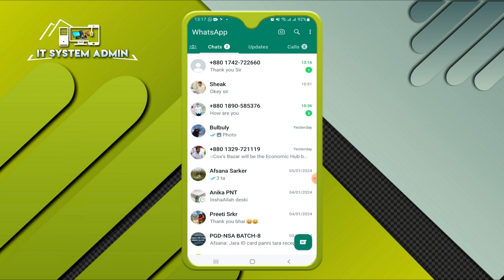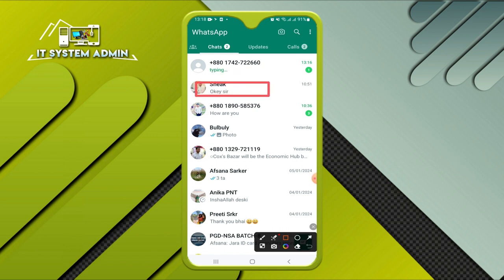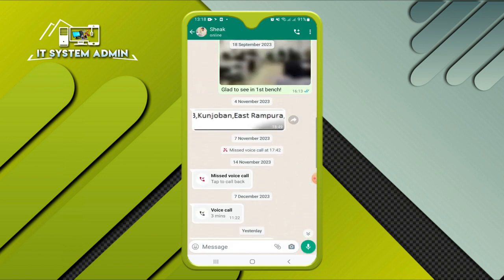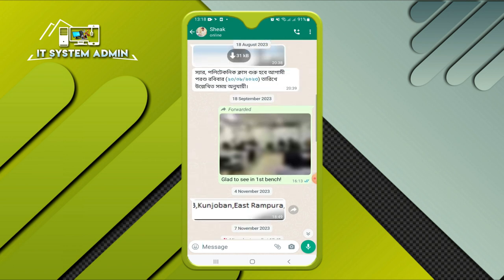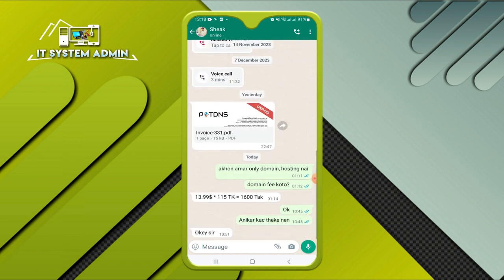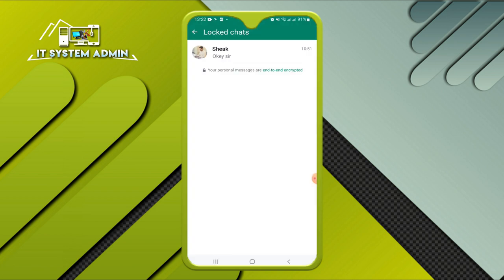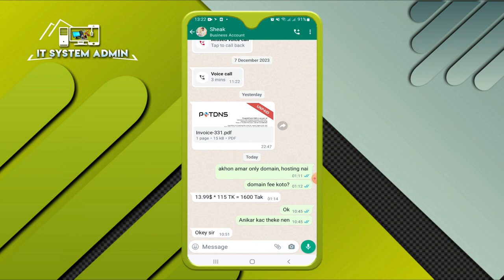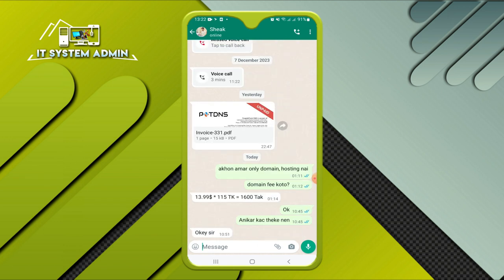How to Lock & Hide WhatsApp Chats Without Apps!